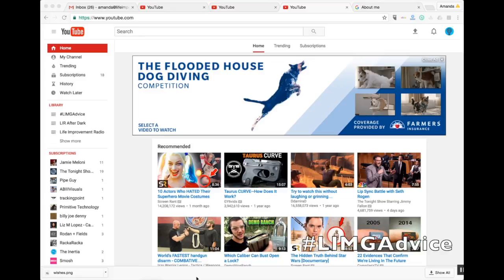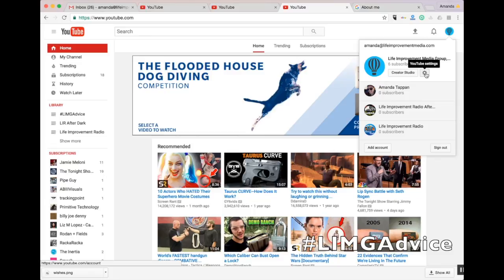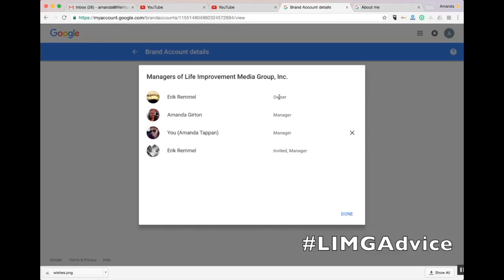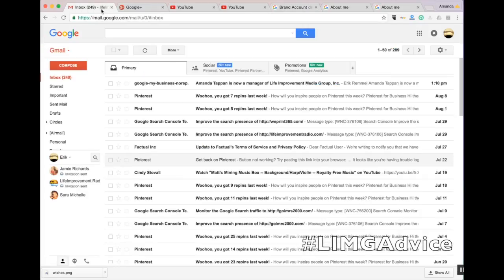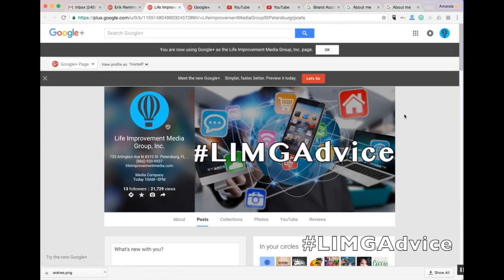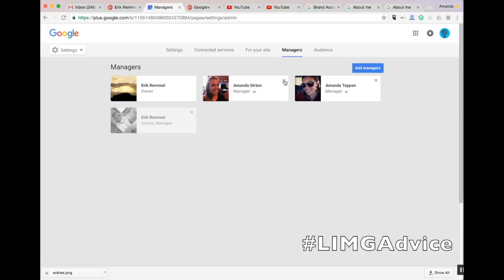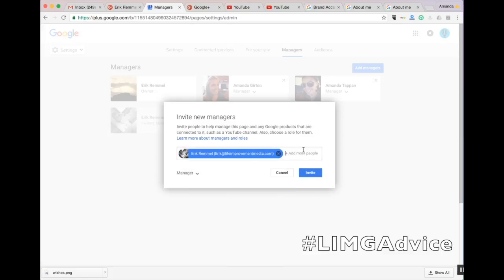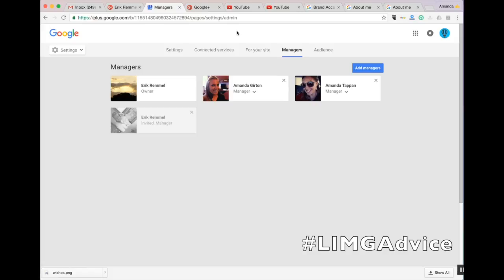Adding Youtube Managers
This video is about Youtube